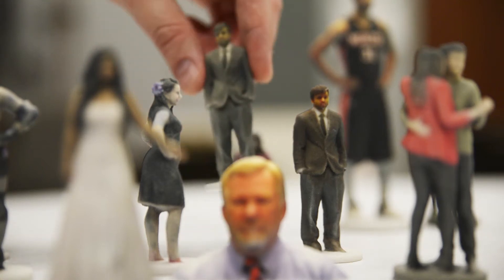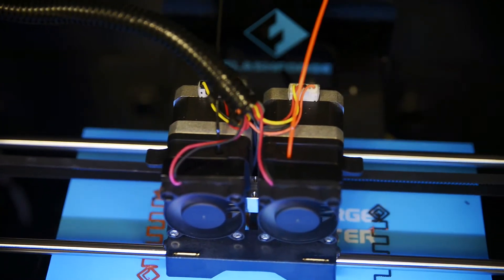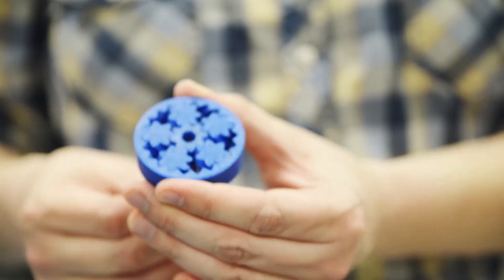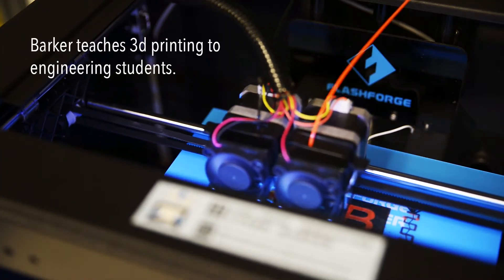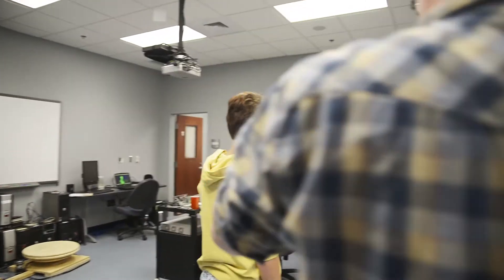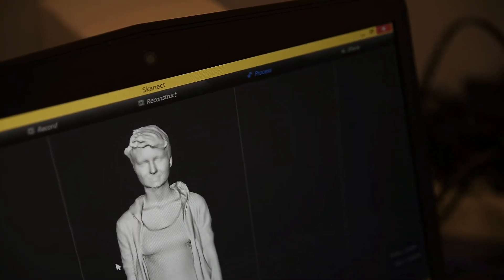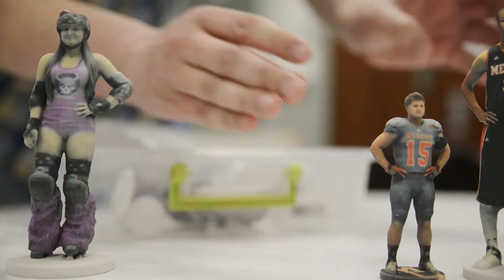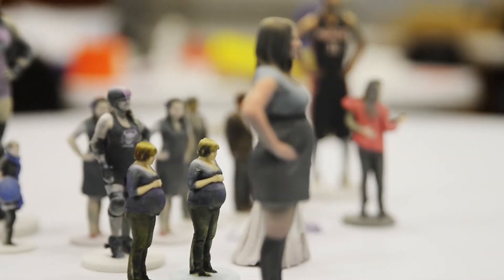Get Yourself 3d Printed | GPB News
Jeremy Barker teaches 3d printing to engineering students. He also has a sideline business printing scale models of actual humans. Baby bumps, super hero costumes, your kids, even your boss. it's all fair game for little, 3d printed statues. Watch Barker explain the basics of 3d printing and get a look at his printed people.